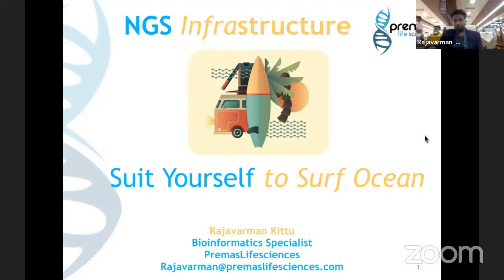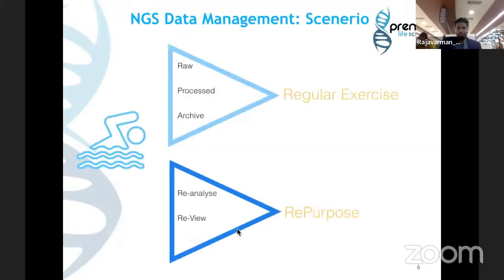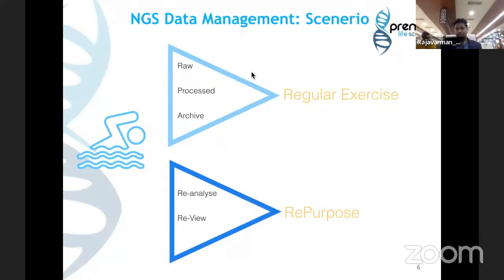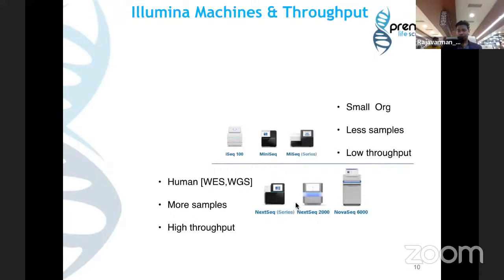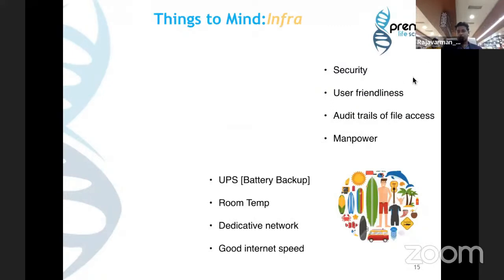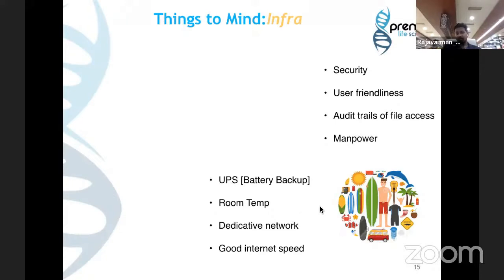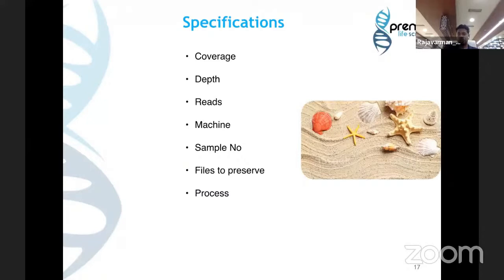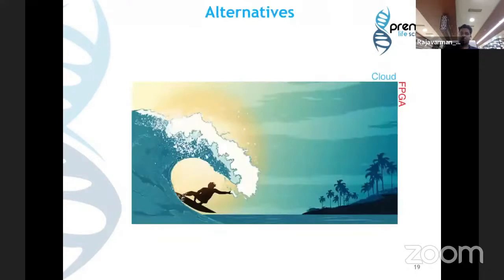NGS Technology Infrastructure in India & its Applications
Mr. Rajavarman Kittu, Premas LifeSciences

Mr. Rajavarman Kittu completed his MS in Bioinformatics from Shanmugha Arts, Science, Technology, and Research Academy. His expertise lies in Bioinformatics, Computational Biology, Genomics, NGS, Comparative Genomics, Cancer Genomics. He also worked as Senior Technical Officer (Clinical Bioinformatician) at Kokilaben Dhirubhai Ambani Hospital.